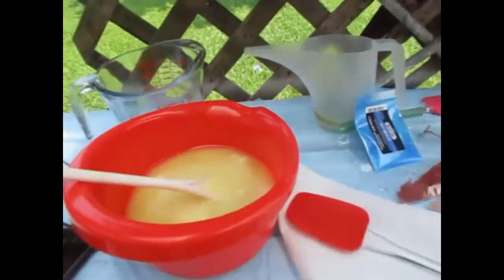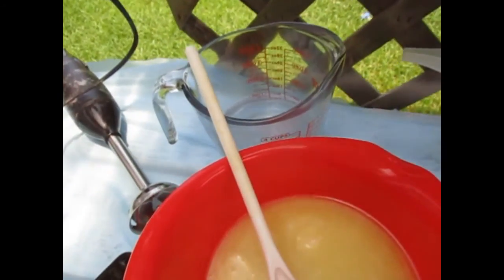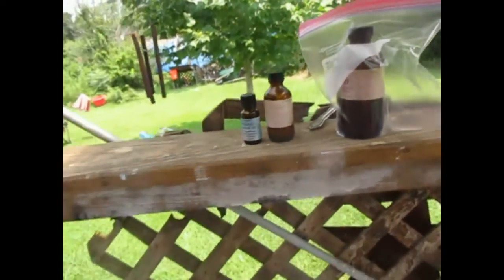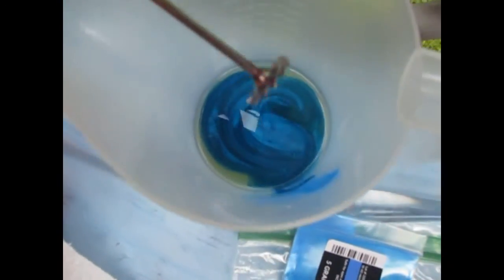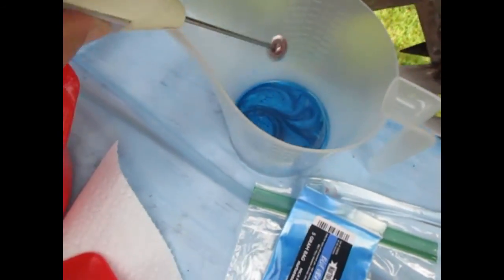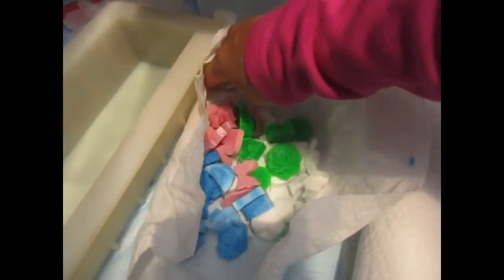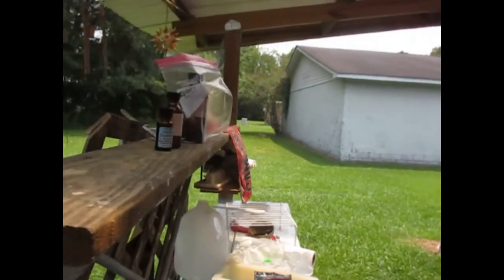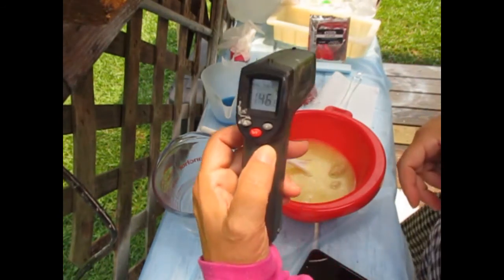Patchouli Beach Confetti soap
Our music library consist of a non copyright music from a different sources.
Often people search free copyright music or music without copyrights for own YT videos. It's a right choice!

Another song was from ElenaLifeDesigns see her info below;

I made this compilation (not my footages) of people walking or being on the beach. You can use this video for your project without my permission.